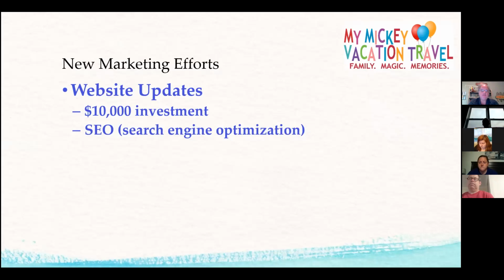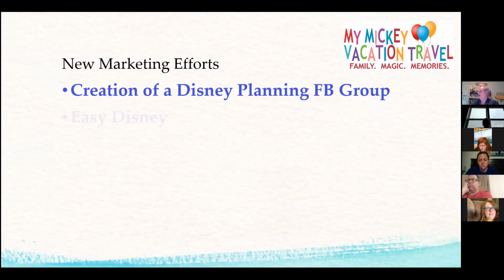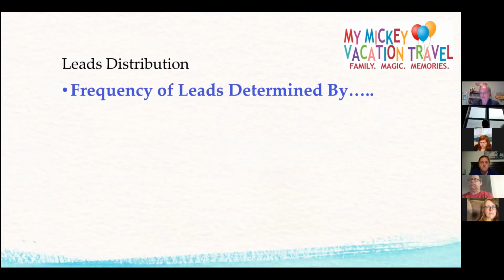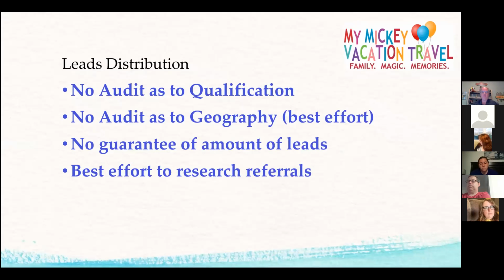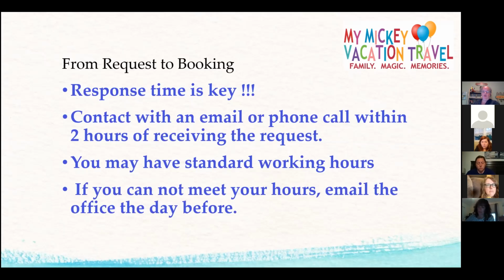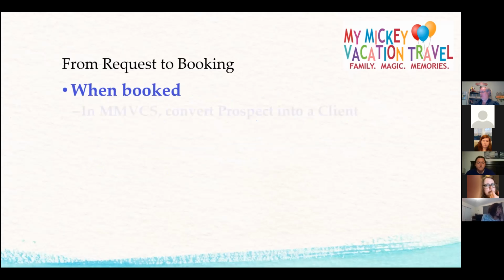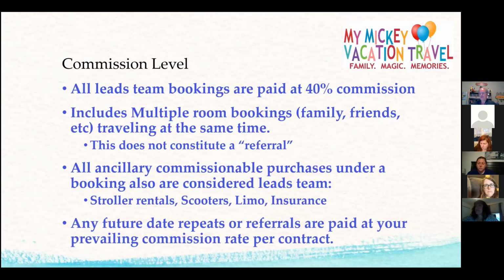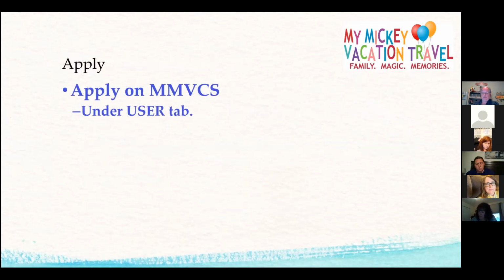Lead Team Training